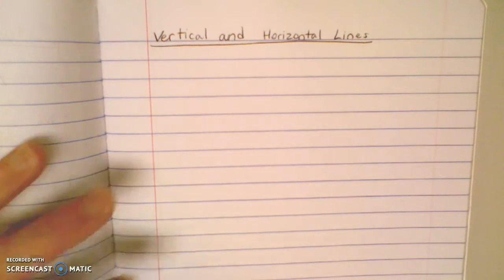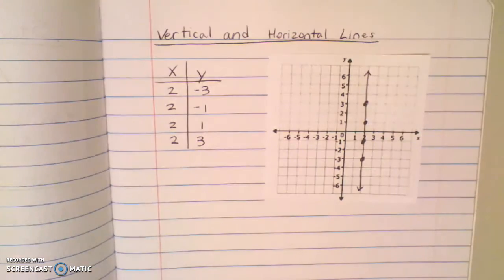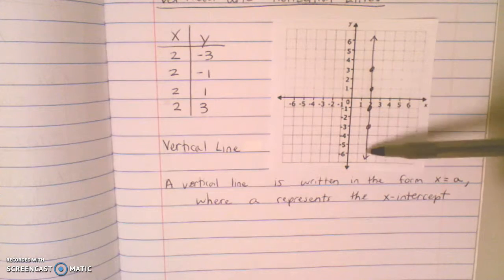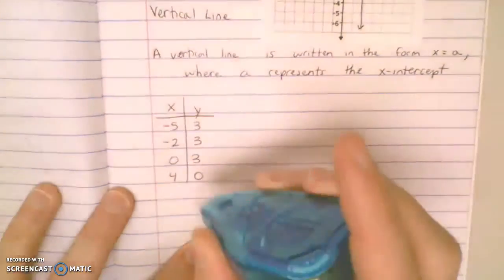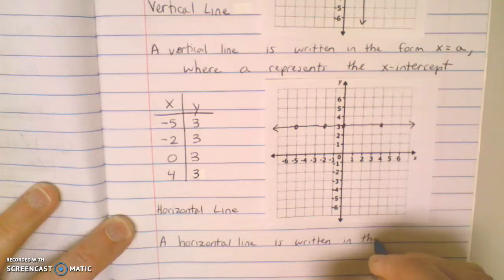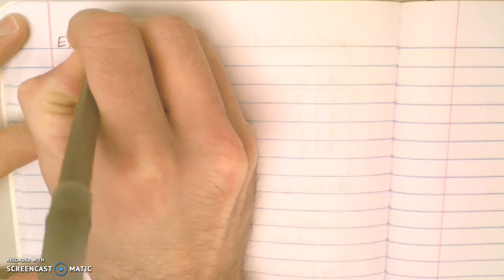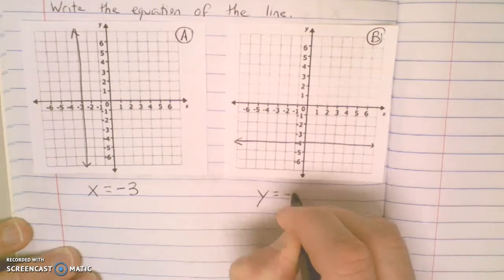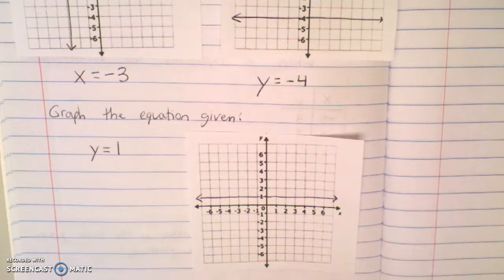Horizontal and Vertical Lines